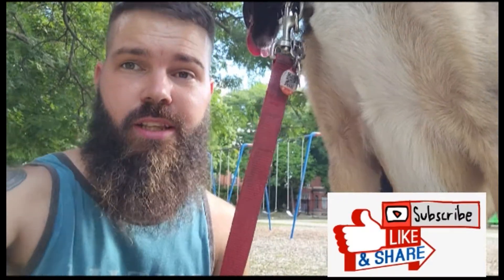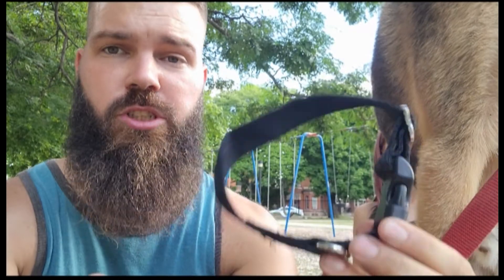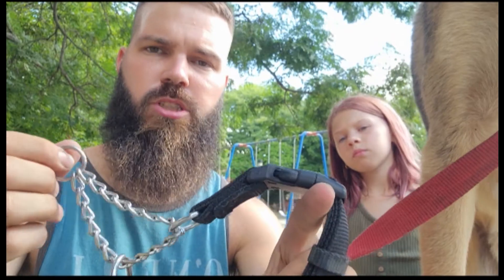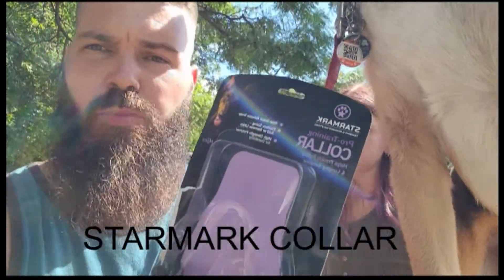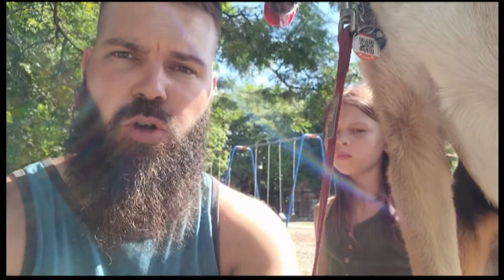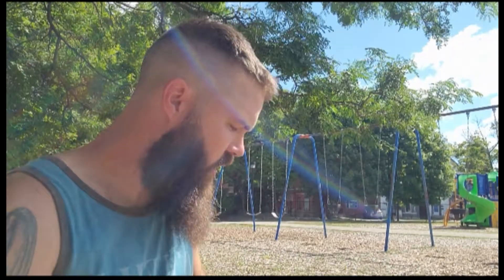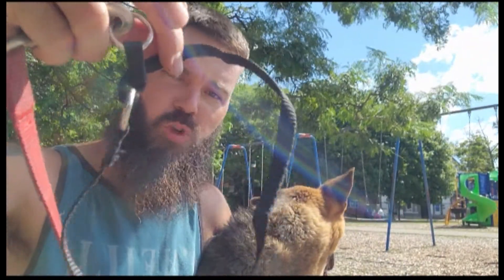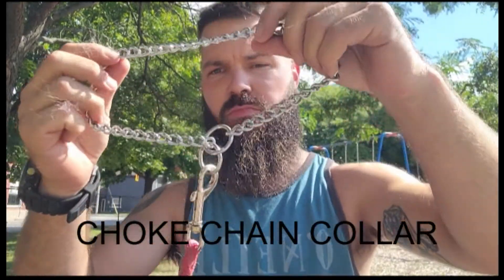COLLAR TALK FT TWO NEW GUEST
Upgraded Gatsby's training collar, I talk about that and about the progression of the other collars I have used leading to the new StarMark collar